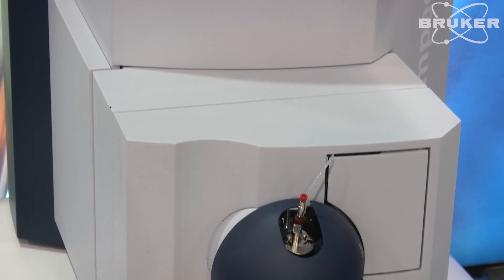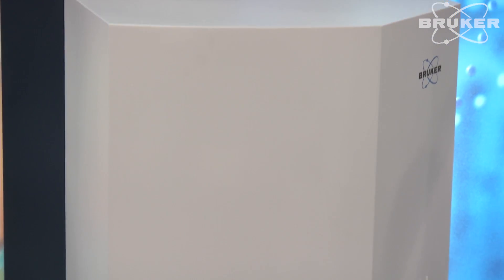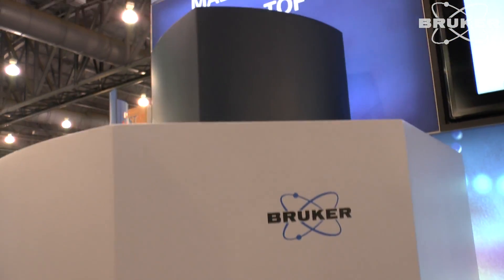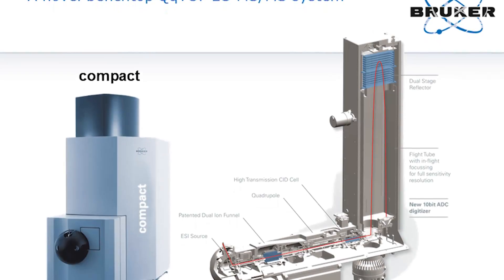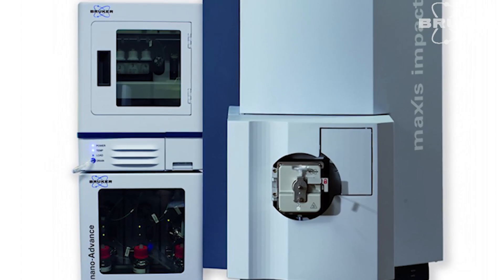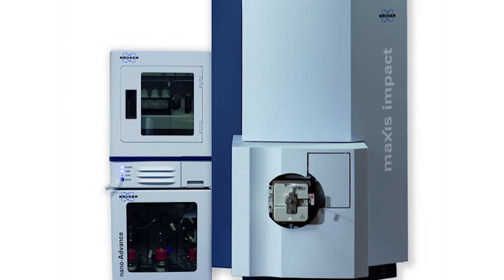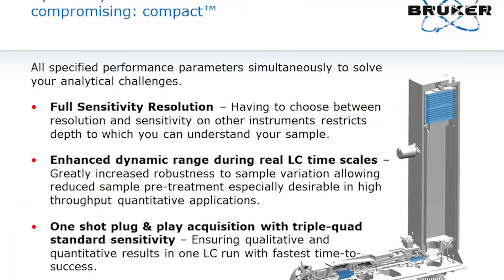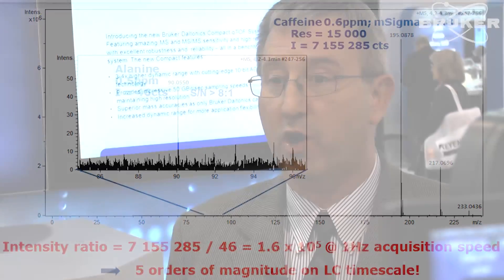Bruker's compact qTOF at Pittcon 2013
The Bruker compact qTOF system features enhanced MS and MS/MS sensitivity and high-resolution. The compact is designed for robust and reliable results time after time. It provides 50 GBit/sec sampling speeds without compromising resolution. There is no need to choose between throughput, which is maximized, and performance characteristics.